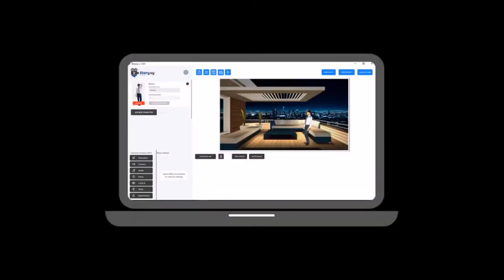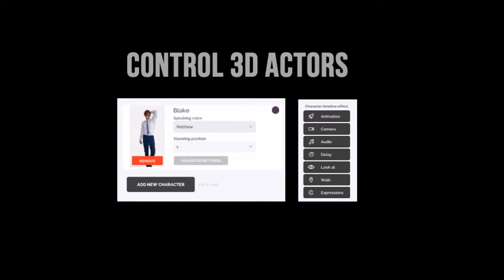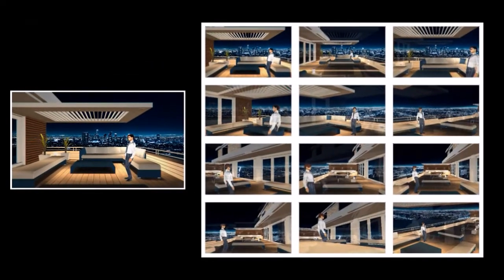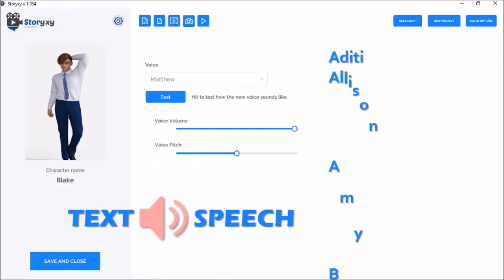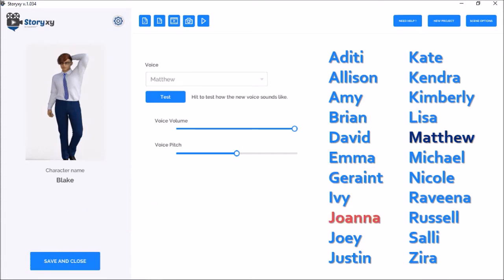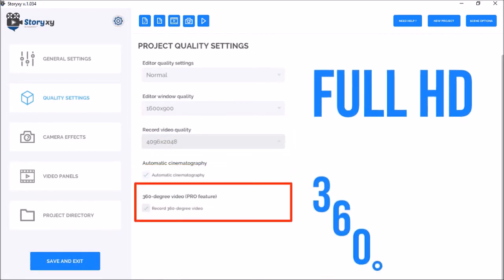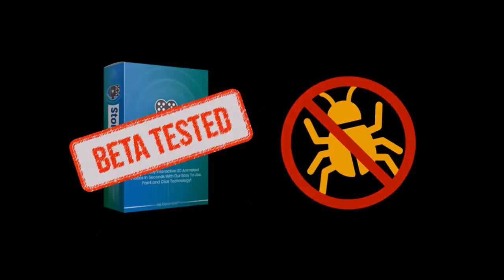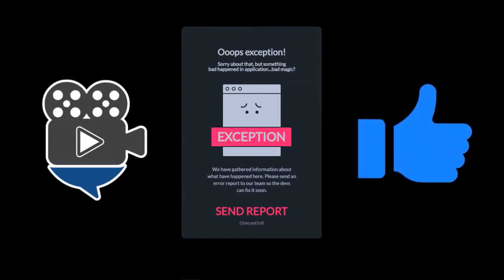StoryXY Review 3D Animation App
This is a StoryXY Review video in which I will cover some of the key features and functionality of this new 3D animation app. This desktop video creation software launched on May 7, 2018 and works on a PC or Mac. While using the app, you will require internet for activation and downloading of the 3D characters and 3D scenes.

With the front-end product of Storyxy, you get 10 life-like 3D characters that feature 70 facial expressions and animations. These 3D characters are quite flexible in terms of controlling them. For example, you can control the position, hand-gestures, and facial expressions any time during the video. You also get 20 specially-designed 3D scenes that you can use in your video projects.

With the front-end product, you can add up to three 3D characters in a video project. With the PRO version, you can add up to 13 characters to a video project. You also have the flexibility, of changing the camera angles, at any time during the video, which can help keep your audience engaged.

StoryXY has a built-in text-to-speech (TTS) voice engine, which gives you many options for male and female voices. However, you can also record your own voice-over or upload an MP3 with your voice-over. I'm not a big fan of TTS, but there are a few voices that sound natural. Two of my favourites are Matthew and Joanna.

Creating videos in StoryXY is quite simple: (1) you start by choosing a 3D scene; (2) add your 3D characters; (3) enter your phrase lines to build your script; (4) add facial expressions to the 3D characters; (5) change camera angles; (6) preview your video and; (7) finally save and render your video project. You can render your videos in MP4 format in several different resolutions.

With the StoryXY Pro version, you can even render 360 degree videos. During launch on May 7, 2018, StoryXY will be available for a special one-time price, but will become a subscription-based service post launch.

PLEASE NOTE: You need to first buy the Front-End product in order to buy any of the StoryXY upgrades.

CREDITS: StoryXY logo and screenshots are copyright protected, used with permission | Commercial rights to use 3D characters, video backgrounds, images, graphics and animations unless otherwise mentioned | Microsoft, Windows, and the Windows logo are trademarks, or registered trademarks of Microsoft Corporation in the United States and/or other countries | Other names may be trademarks of their respective owners.